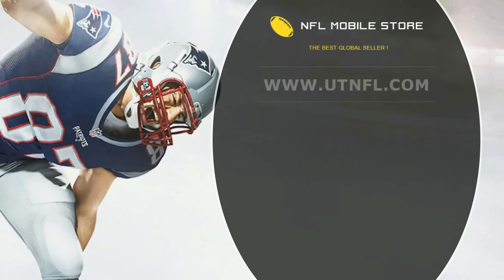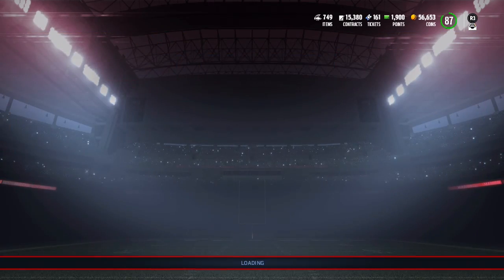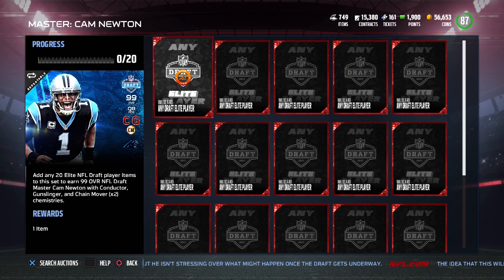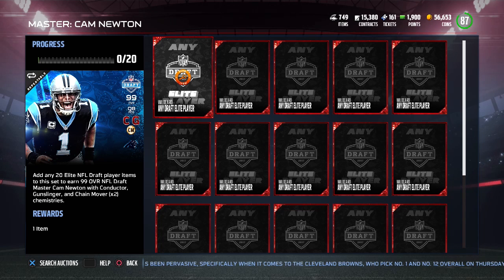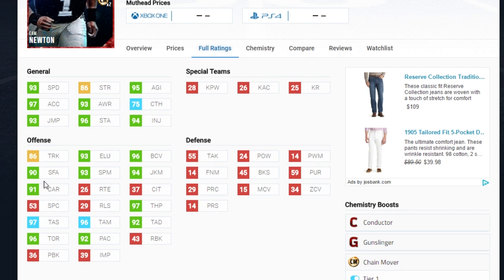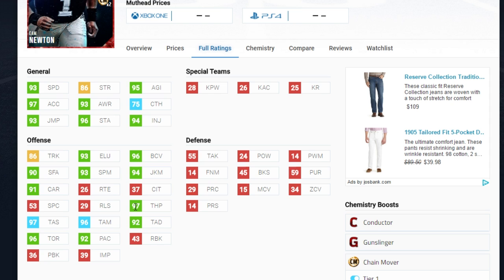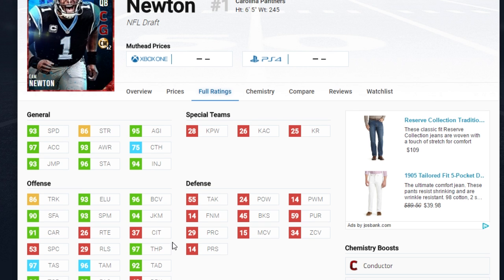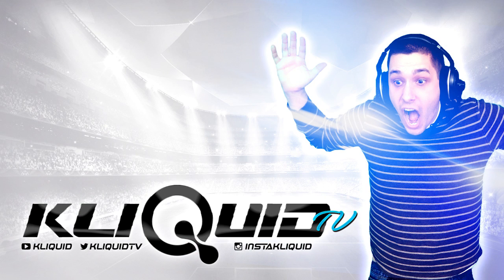NFL DRAFT MASTER CAM NEWTON RATINGS + NEW SET for the BEST QB in Madden 17 Ultimate Team!